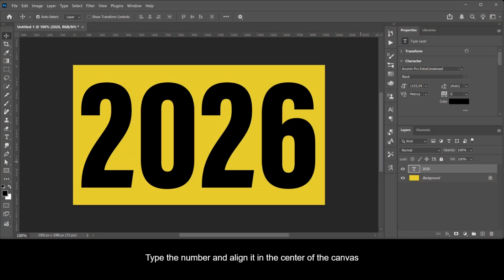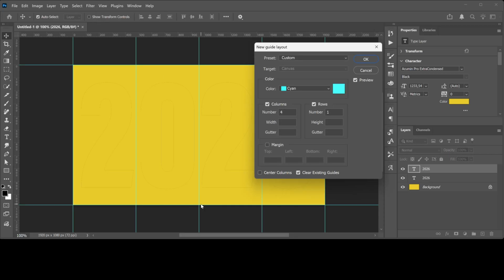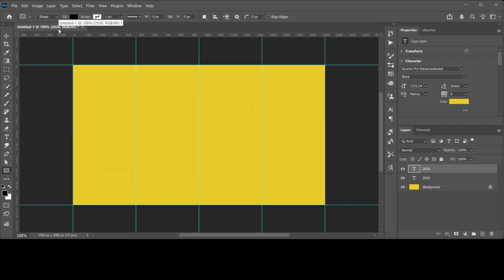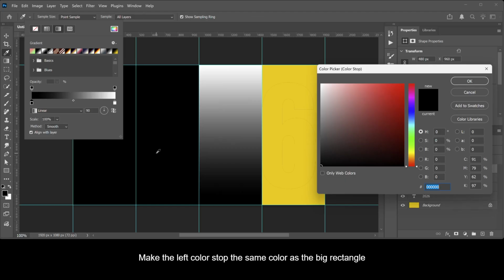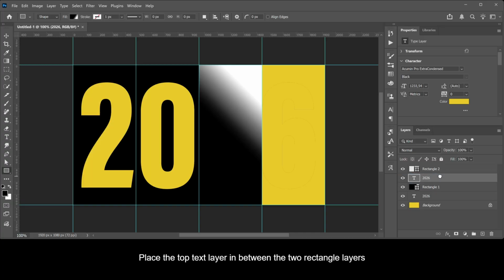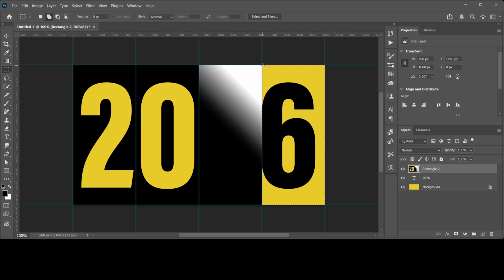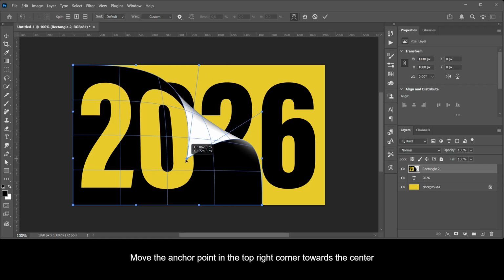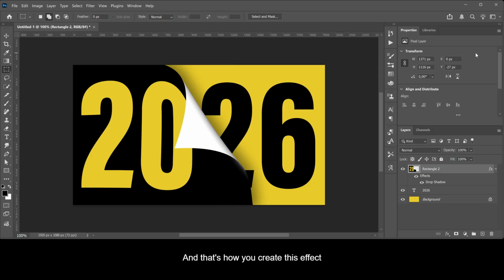Curled Paper Page Turn Effect | Text Reveal Effect (New Year's Edition) | PHOTOSHOP TUTORIAL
In this Adobe Photoshop (2026) tutorial, you’ll learn how to create a page curl (page turn) text reveal effect to unveil a number—perfect for New Year designs and countdown visuals. This Photoshop effect mimics a curled paper flip animation.

What you’ll learn:
➡️ How to create a realistic page curl effect
➡️ How to design a paper turn / page flip illusion
➡️ How to reveal text or numbers behind the page
➡️ How to enhance depth, shadows, and realism